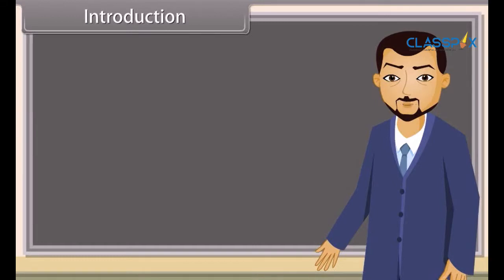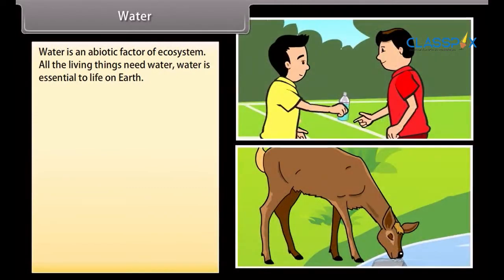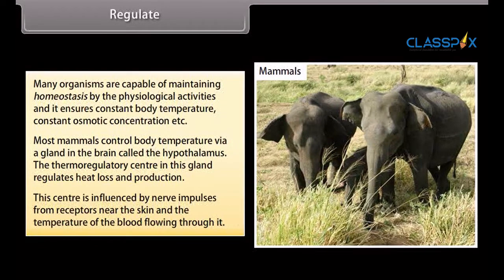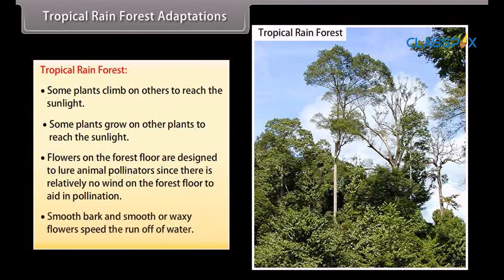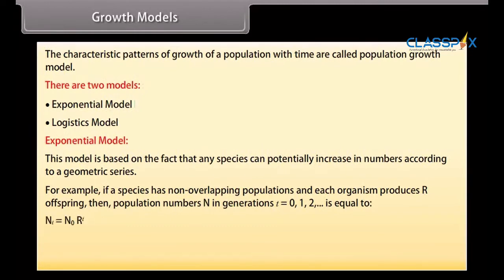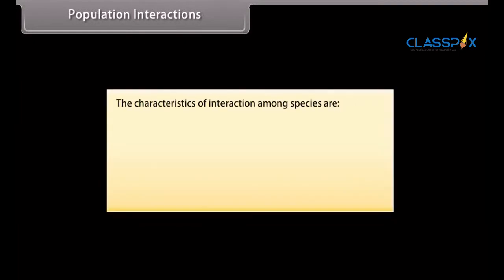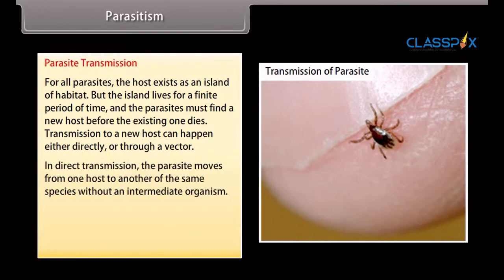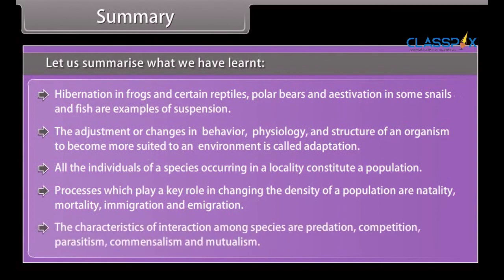Organisms and Population